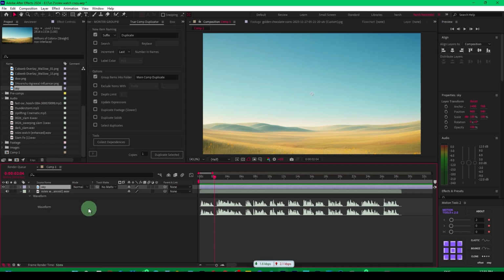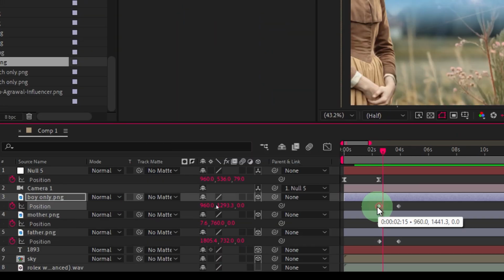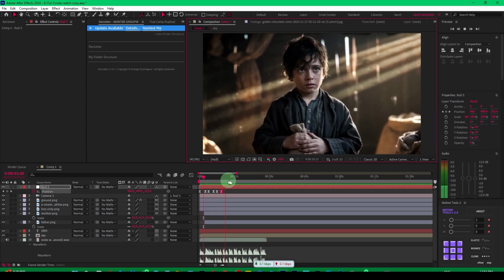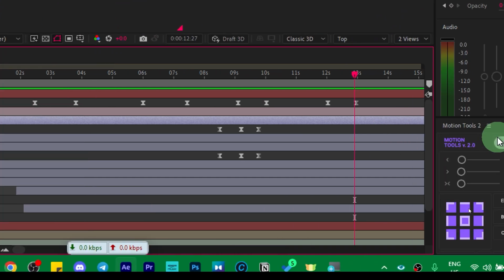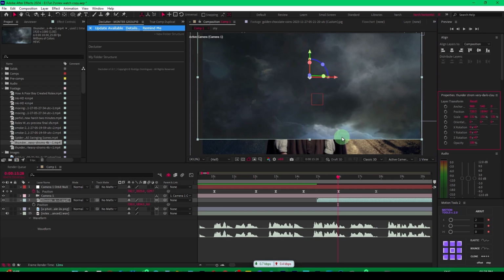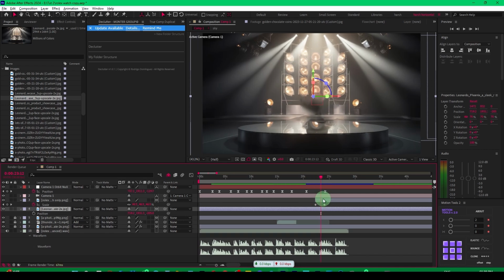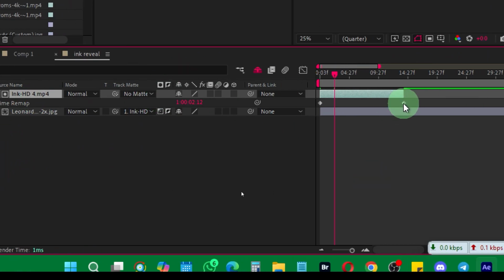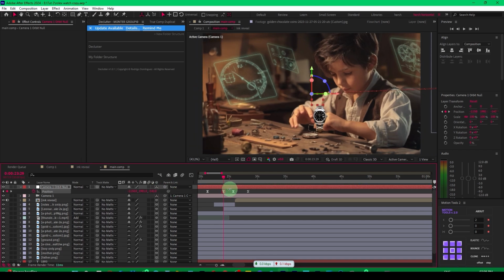Edit like Magnatesmedia style Documentary 2025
🔥✅ Ultimate Premium Sound FX Pack
Discover advanced 3D documentary editing techniques inspired by Shivanshu Aggarwal and Magnatesmedia! Unlock the secrets of cinematic storytelling, master visual effects, and explore cutting-edge editing tools to craft stunning, professional-grade videos. Ideal for filmmakers, video editors, and creative professionals looking to elevate their craft. Watch now to gain expert insights and practical tips for your documentary projects!

00:00:00 - Intro
00:01:31 - Scene 1: Sky Compositing (Replacing Sky in After Effects)
00:04:17 - Animating with 3D Camera in After Effects
00:05:10 - Decoder Text Animation in After Effects
00:06:02 - Scene 2
00:12:13 - How to Smooth 3D Camera Movements in After Effects
00:13:06 - Scene 3
00:21:40 - Scene 4
00:27:28 - Light Sweep Effect (Flash Effect in After Effects)
00:29:01 - Decluttering the Timeline (Hiding Layers with Shy Button)
00:33:24 - Rain Effect in After Effects
00:34:08 - Scene 5
00:42:49 - Scene 6
00:45:26 - Scene 7: Ink Reveal Effect in After Effects
00:51:35 - Colour Grading Documentary Videos
00:53:57 - Creating Wiggle Effect in After Effects
00:55:45 - Outro

Looking to start a career in video editing? Check out our Video Editing Course for Beginners—a comprehensive introduction to the world of video editing. Learn the essentials with step-by-step tutorials, practical tips, and an overview of the best editing software available today. Perfect for anyone taking their first steps in the field!

2. YouTube Library Pack for Premiere Pro & After Effects-VideoHive | Review and How to use it Properly

7. How to get Perfect Skin Tone in Premiere Pro CC | You Don't Know This Secret Method